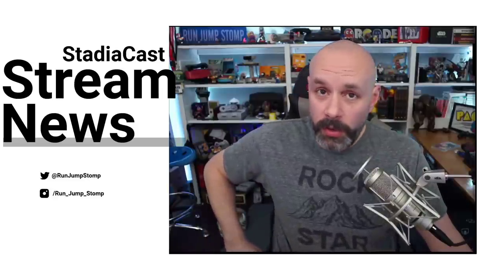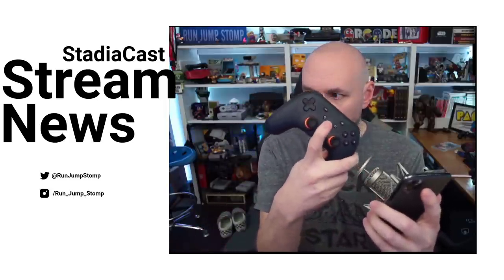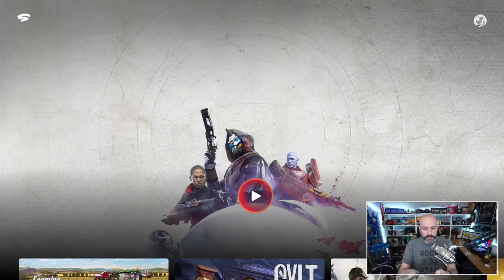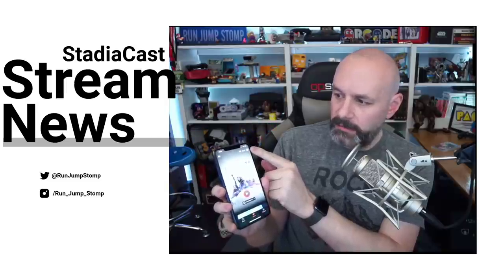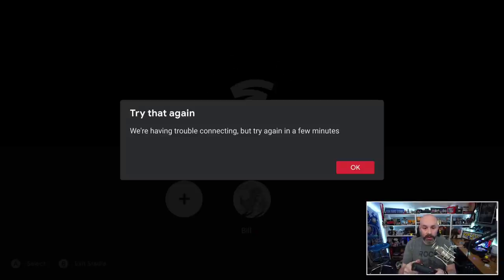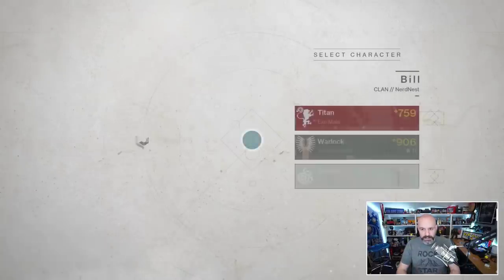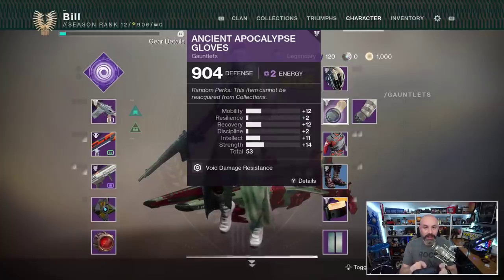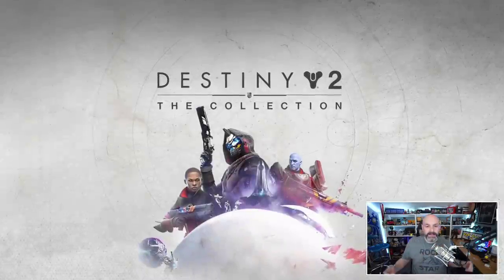Stadia Update! The Google Assistant button now works!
Today Google updated the Stadia app to allow the assistant button to work, it doesn't do much yet, but its a start!  What do you want it to do ?

IMPORTANT LINKS

We're also partnered with StadiaTalks.com
You can find more information about them below
Stadiatalks is a community related to Google Stadia. Gamers, Streamers and Developers can join to discuss games, news and help people who have problems. It’s the most used community for Stadia so far and has more than thousand visits each day. See us at: